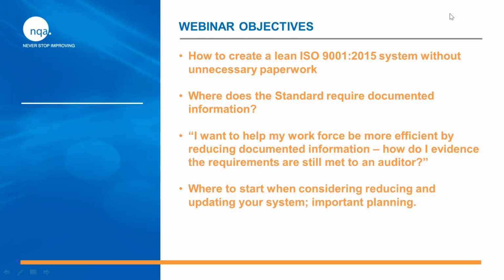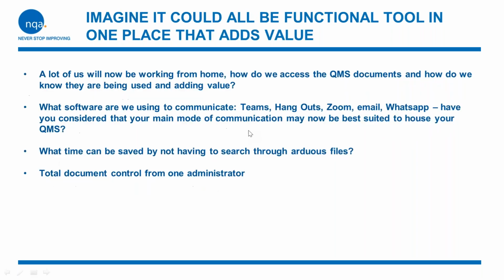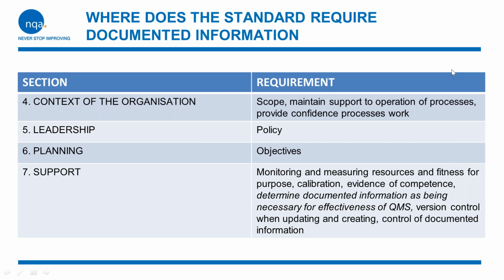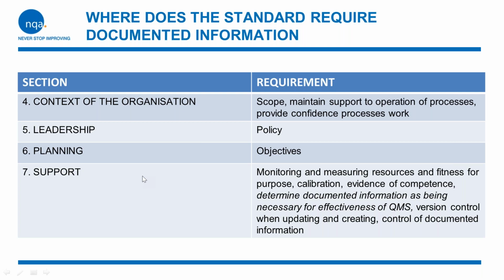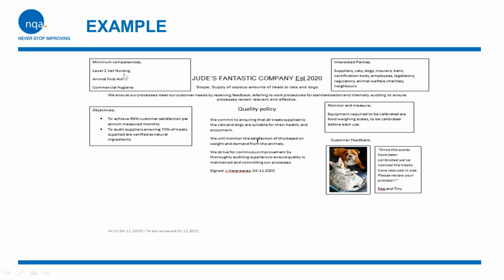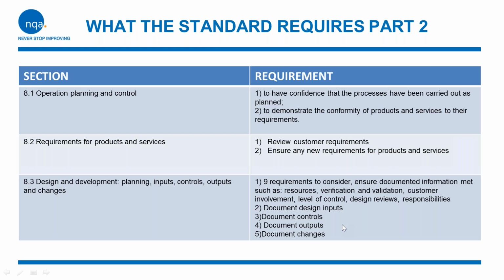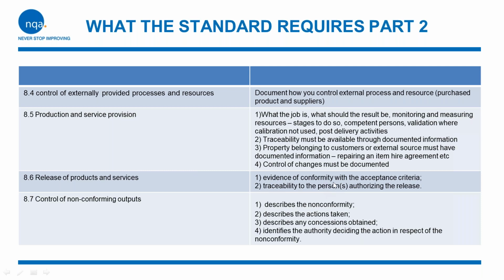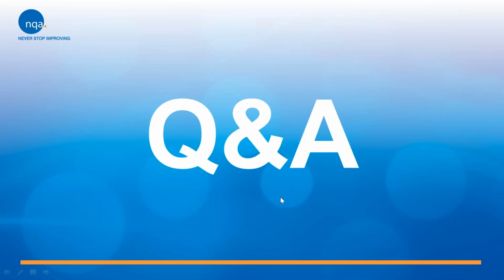NQA Webinar: ISO 9001:2015 - Ways To Document Evidence (25th January 2021)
Watch our video designed to support efficiencies and improvements for the continual growth and development of your quality management system.

Your presenter will be Judith Hargreaves – Quality Management Auditor with NQA UK. Jude explains:

- How to create a lean ISO 9001:2015 system without creating unnecessary paperwork
- Where does the Standard require mandatory documented information?
- “I want to help my work force be more efficient by reducing documented information – how do I evidence the requirements are still met to an auditor?”
- Where to start when considering reducing and updating your system; important planning.